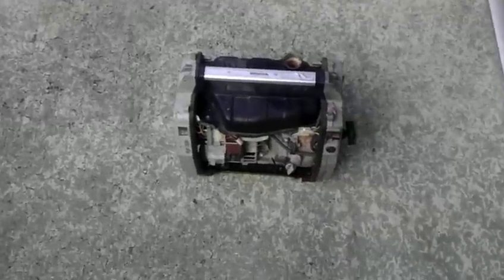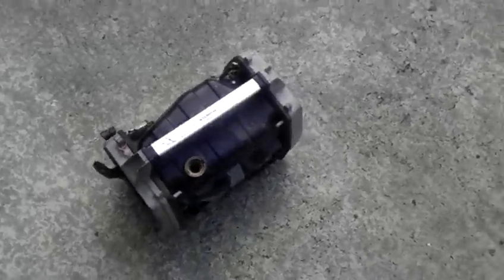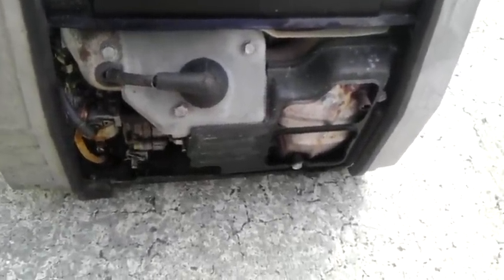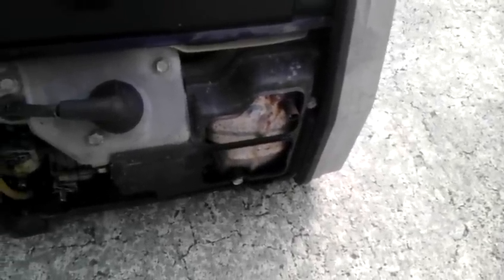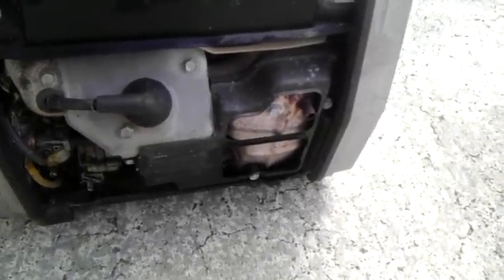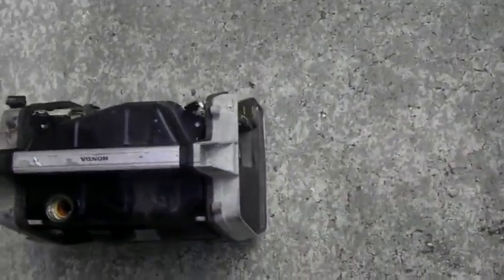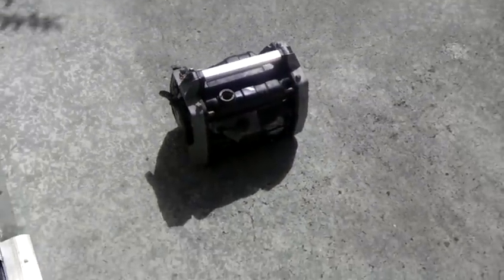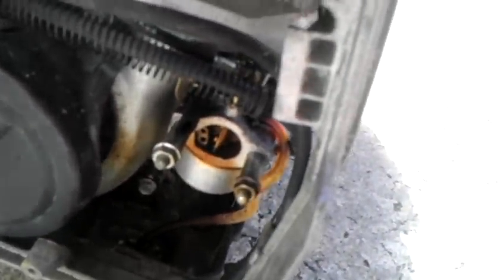Honda Portable Generator Testament To Reliability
Got this out of the scrap pile for scrap price figured I Would try to start it so to my suprise it started right up and ran wide open cause the governor mechanism is broken internally.

So ill probably rip it all apart and see if i can fix it